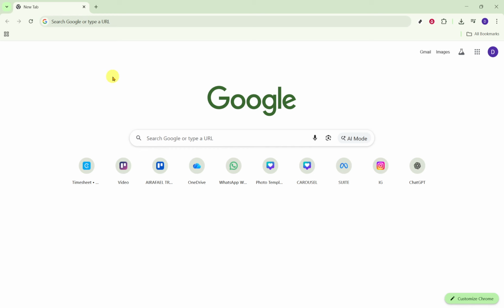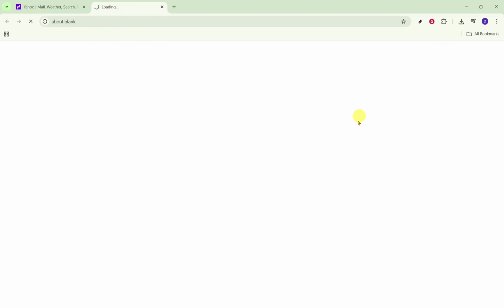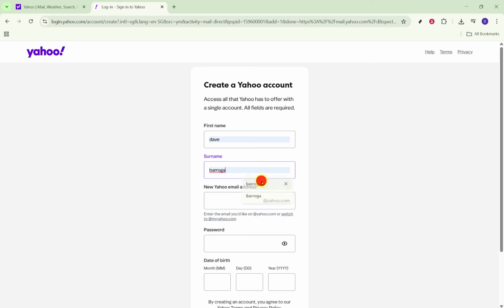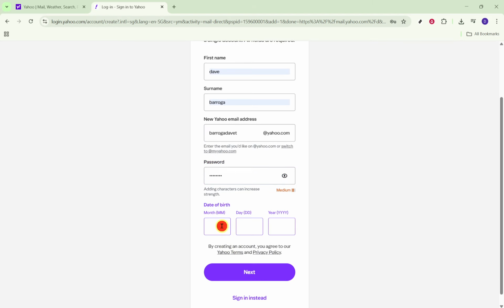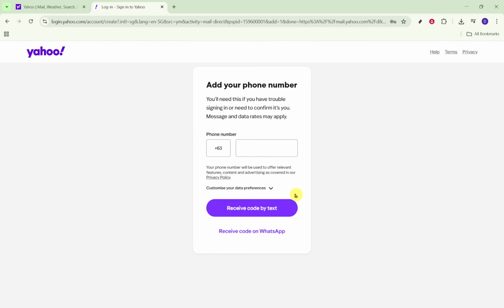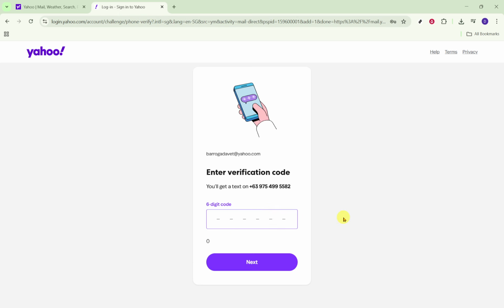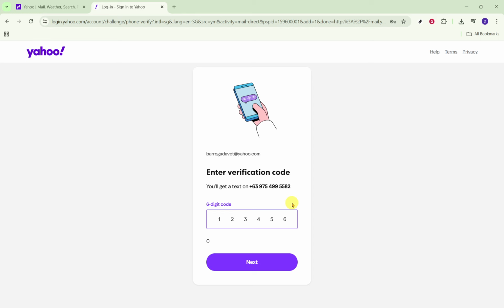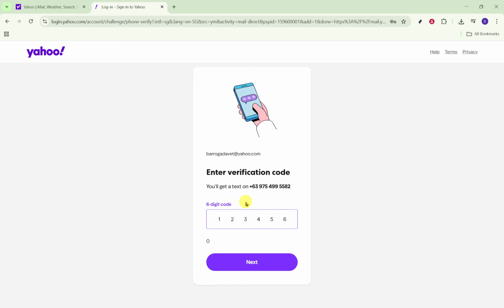How To Create Another Yahoo Email Account Quick Guide (2026) (Complete Guide)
How To Create Another Yahoo Email Account Quick Guide (2026) (Complete Guide) In this simple and easy guide, you will learn how to create another Yahoo email account quickly and efficiently. This tutorial shows you step-by-step how to register a new Yahoo account, set up your inbox, and start sending and receiving emails.

Perfect for beginners, this guide covers everything you need to know about adding another Yahoo account, managing multiple accounts, and getting the most out of Yahoo Mail in 2026. Follow along to create your Yahoo email account fast and hassle-free.